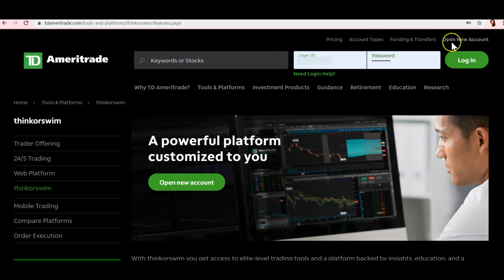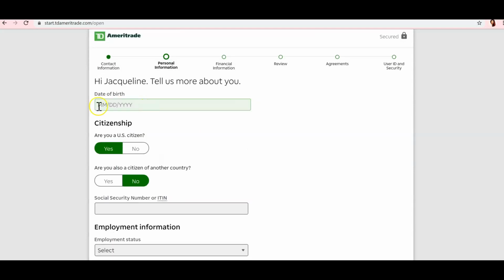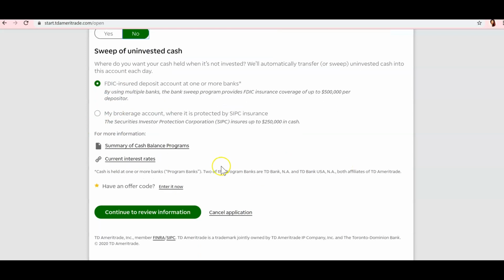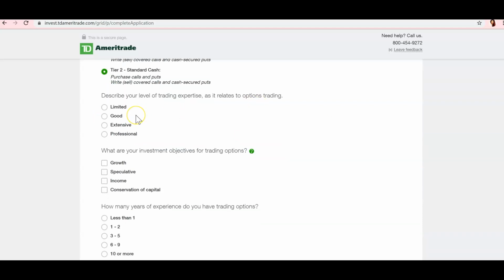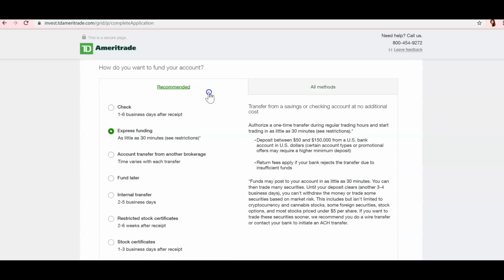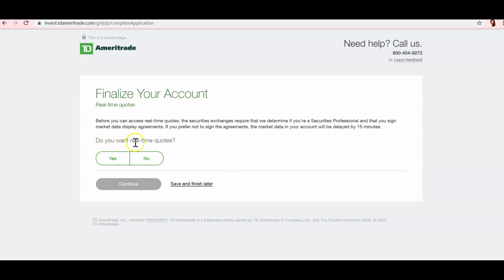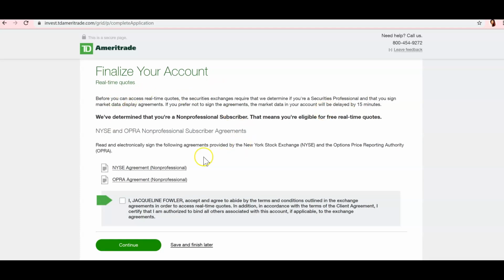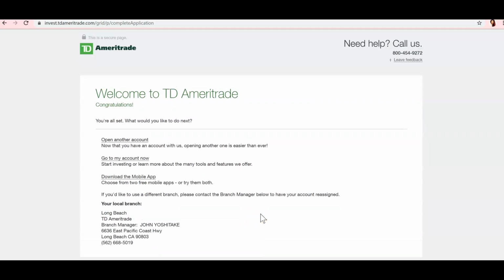Step by Step Opening a ThinkorSwim Account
Step by Step on How to Opening a ThinkorSwim Account.